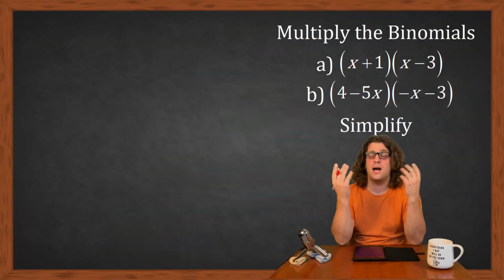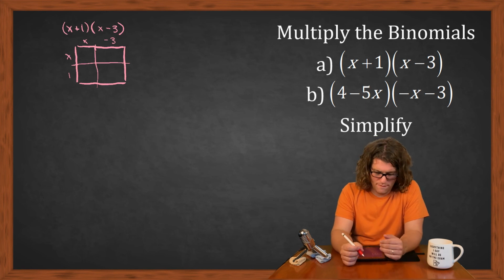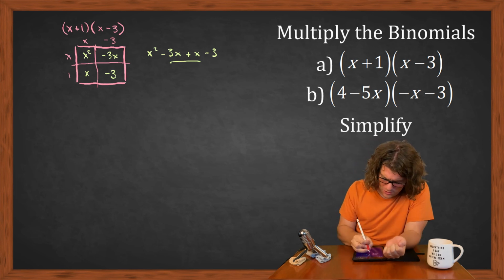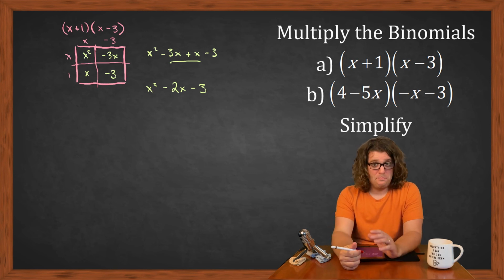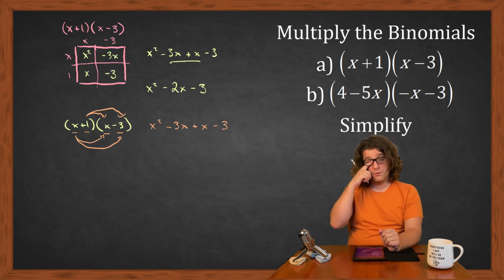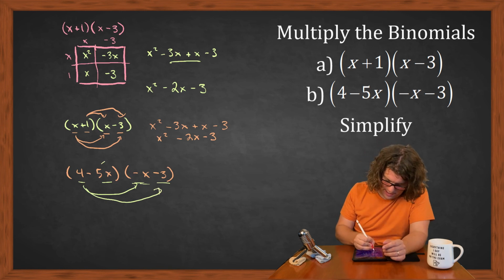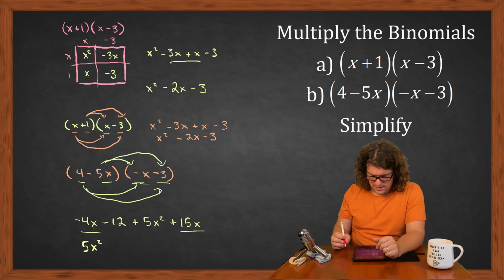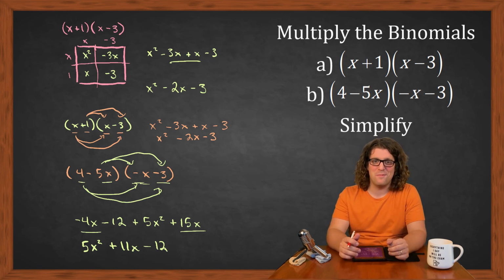Algebraic Products - Multiplying (Expanding) Binomials (Medium)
Algebraic Products - Multiplying (Expanding) Binomials